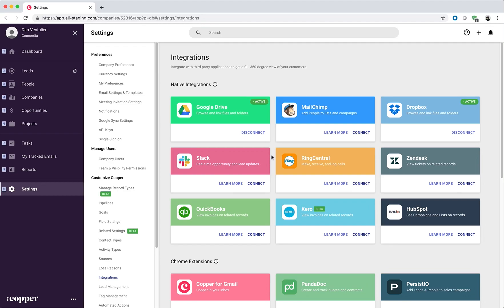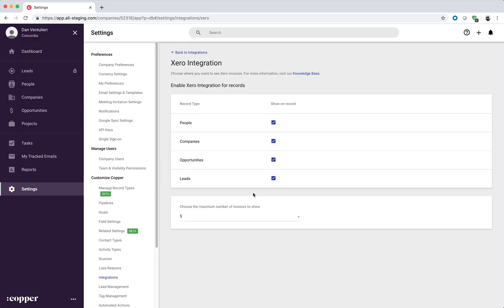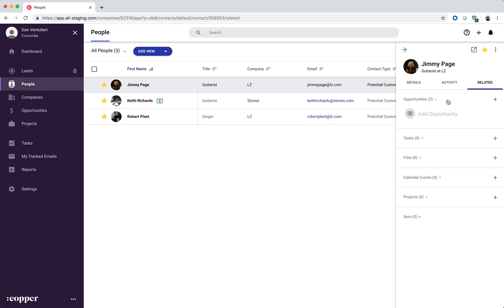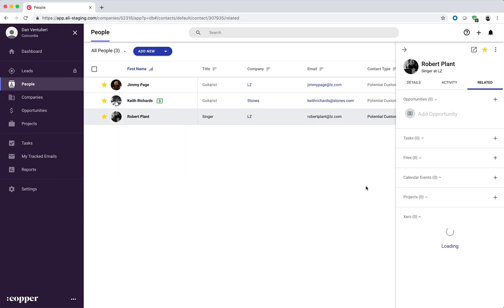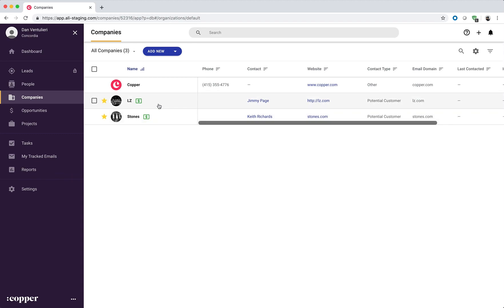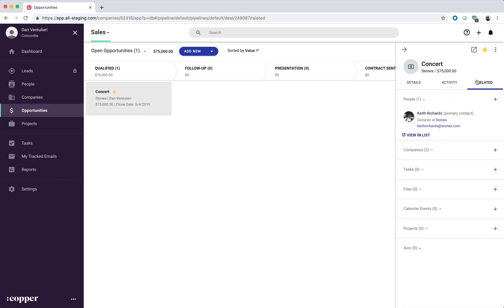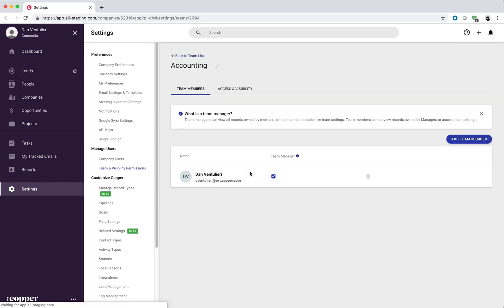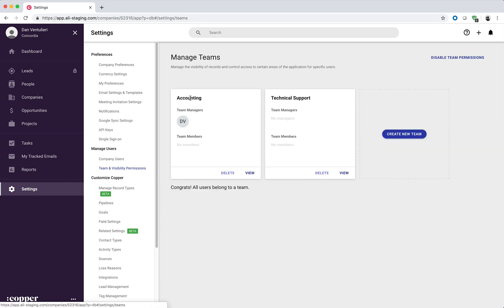Copper CRM + Xero Integration Demo